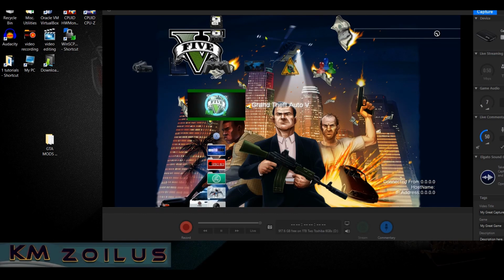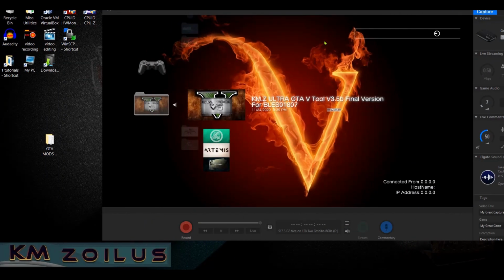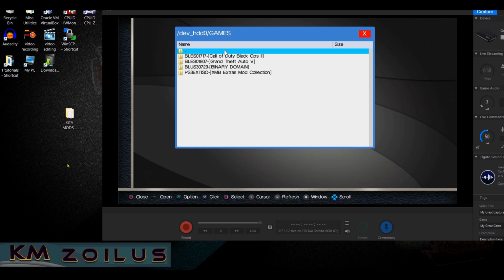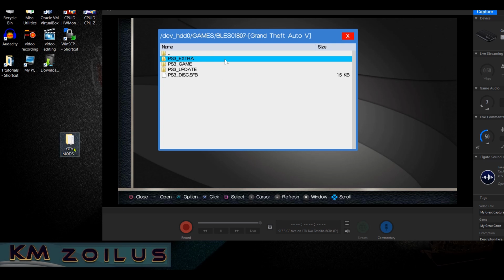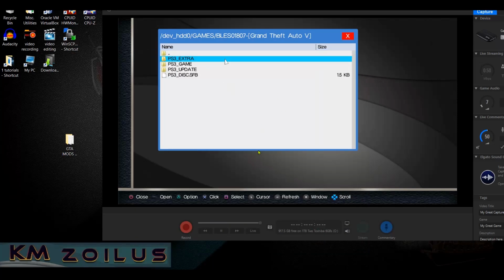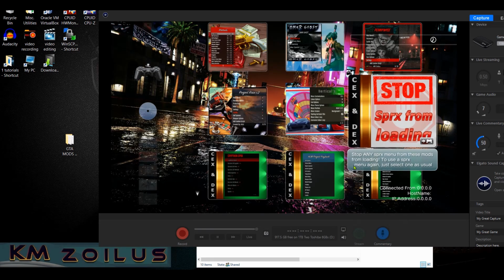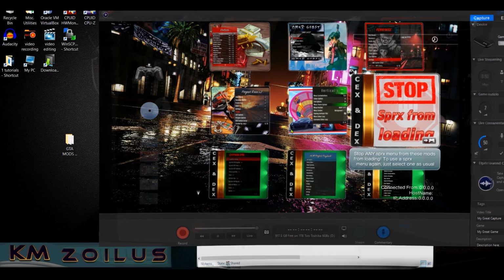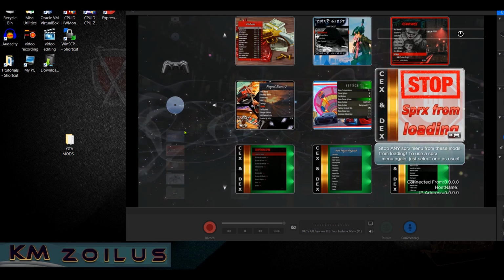PS3 - KMZ GTA V Mods v3.6 Final Version! + How to install this update + stop Sprx menu from loading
The final version (for sure this time!)  of my GTA V mods. This will show those who already have My KMZ mods installed, how to properly update them. These mods are for BLES01807 version of game ONLY. Works on any firmware for CEX/DEX/HEN ps3's. Will NOT work for NON-modded systems.

If you've never used My mod pack before then watch this video that shows you how to do install the mods from scratch and how everything works,

Changes to GTA V KM Z Ultra mods v3.6:

Added:

*Stop sprx from loading feature
*Mod Loader - OmarGhost
*Mod Loader - Pennywise v4
*Mod Loader - Project Rain v2
*Mod Loader - Verticals v13.0

*Sprx Menu - Insanity Engine (dex only)
*Sprx Menu - We Are Ghosts (DEX/CEX/HEN)
*Sprx Menu - Project Rain v5.1 (CEX/HEN)

Updated:

*Mod Loader - James Reborn to v40.1
*Mod Loader - Semjases to v8.7
*Mod Loader - FYV7 to v12

*Sprx Menu - Project Rain to v5.1 (DEX)

. and that's! Absolutely the last time I do anything with this!
It's being retired and archived! Thanks for your support with
this through the years!